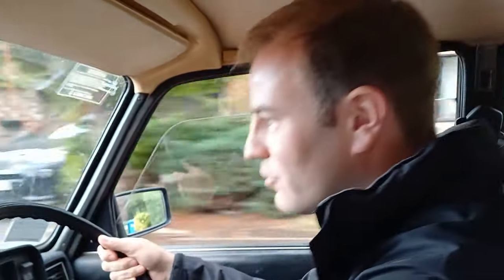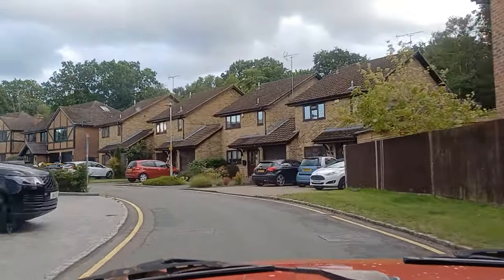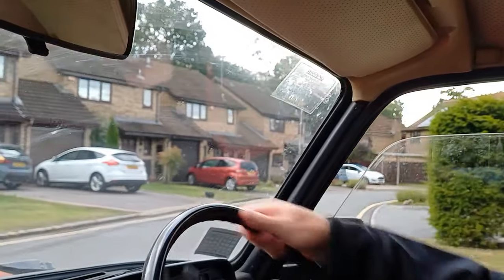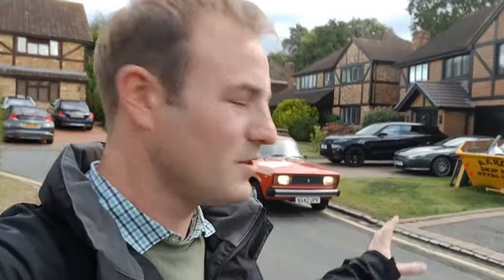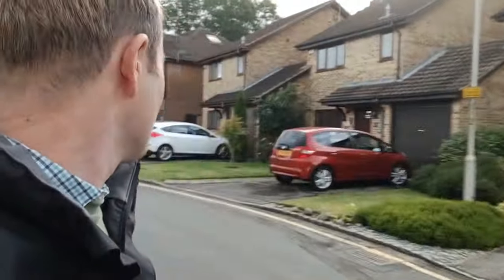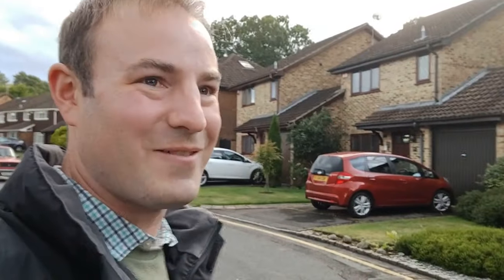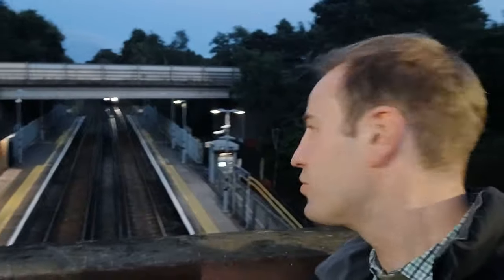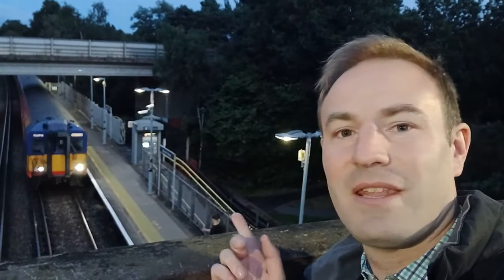4 Privet Drive And The Cousin Of The Original Hogwarts Express!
4 Privet Drive And The Cousin Of The Original Hogwarts Express!

35028 Clan Line is seen with The Cotswold Venturer. 34027 Taw Valley was the loco for the Hogwarts Express before 5972 Olton Hall was used in the Harry Potter films.

For more pictures and videos see Henry's Adventures on Facebook and Instagram! 5